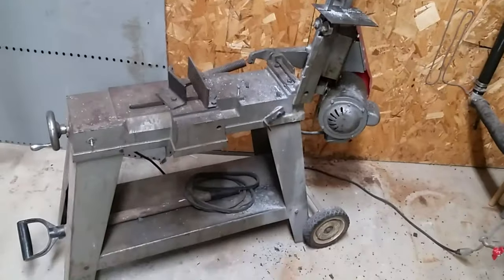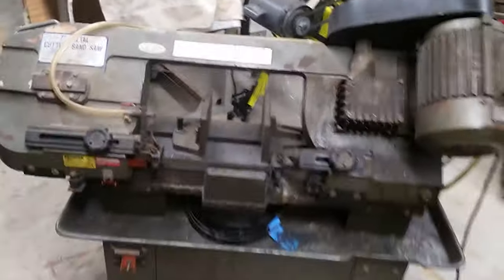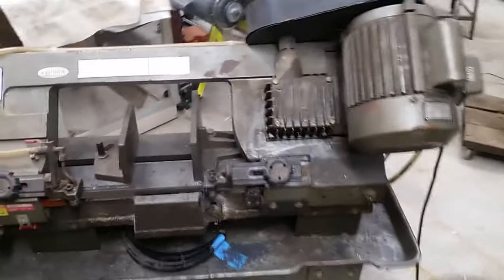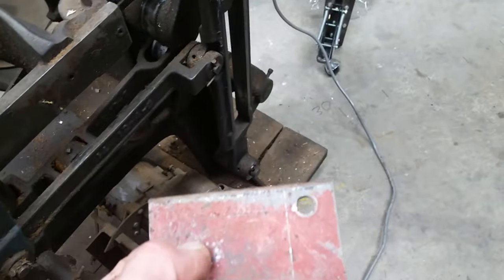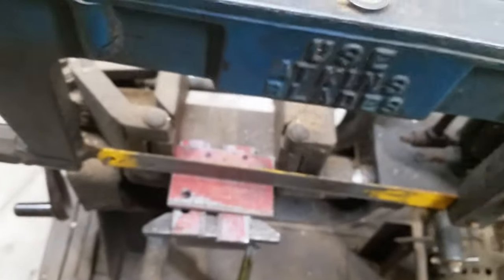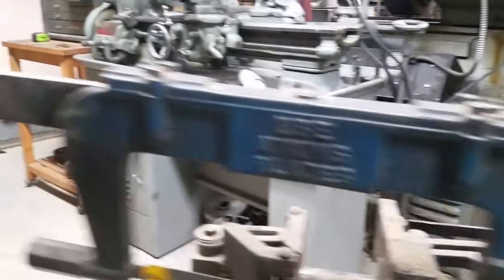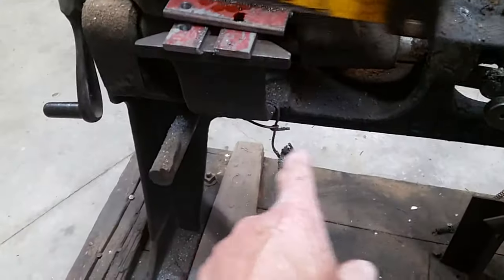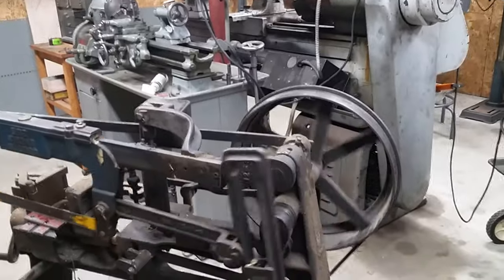Ancient, Archaic, Antique Saw: can it still cut?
This saw must be over 100 years old, but does it still work? And just how does it work?